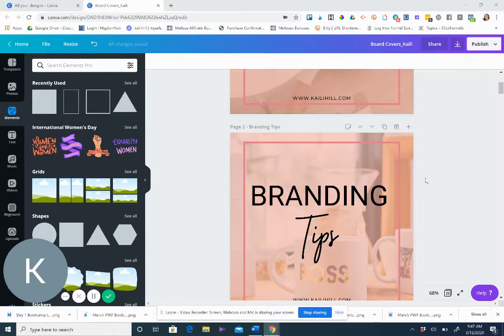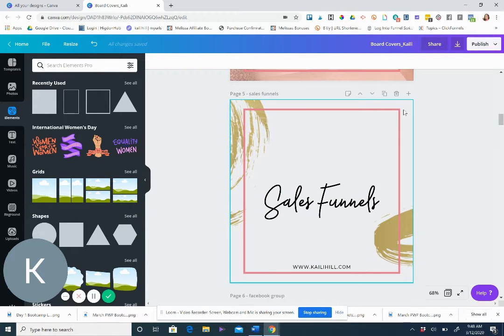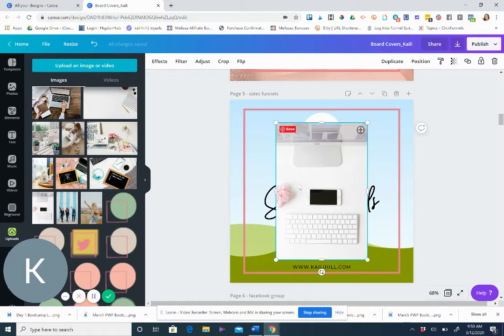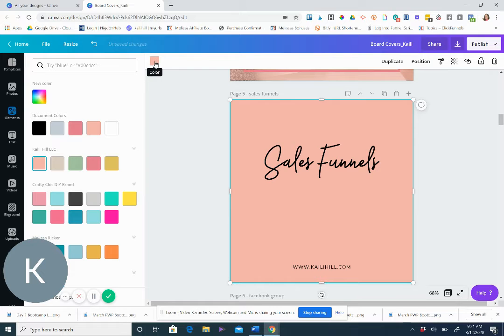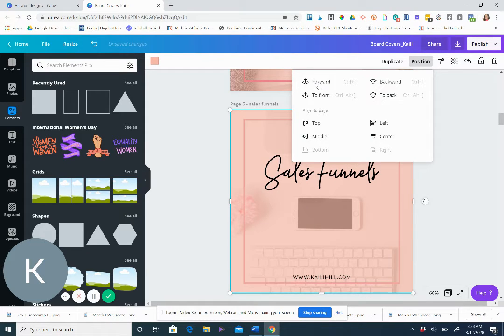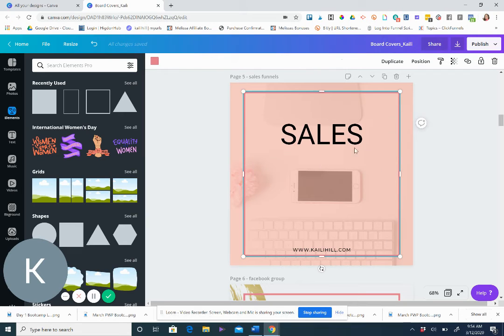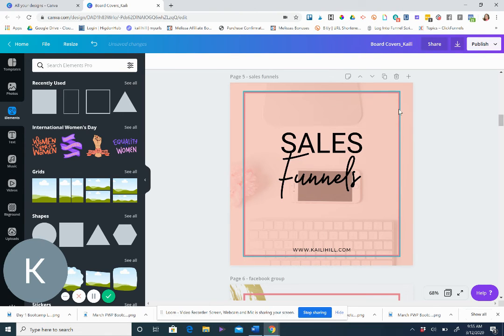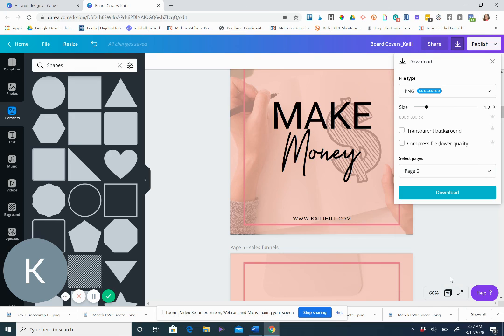How to Edit Board Covers in Canva